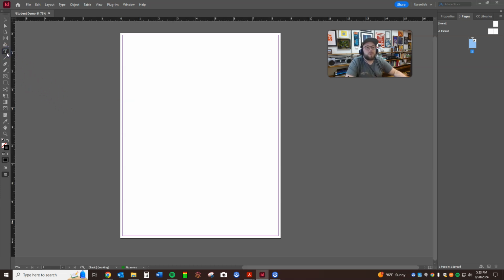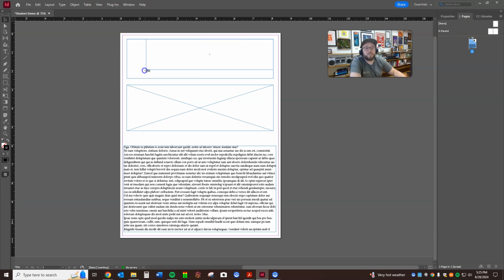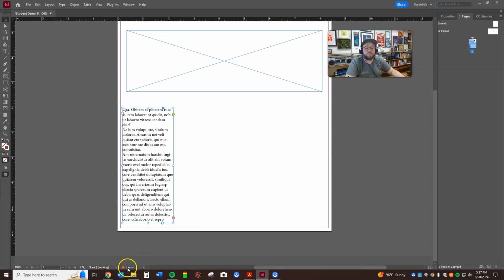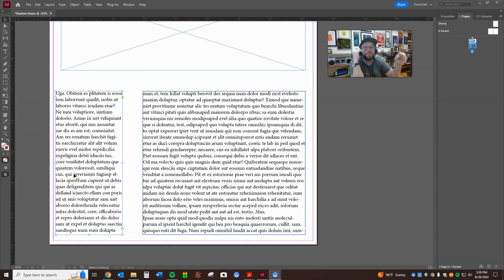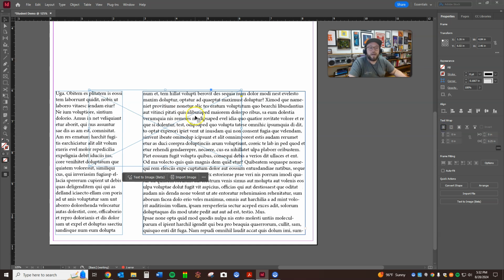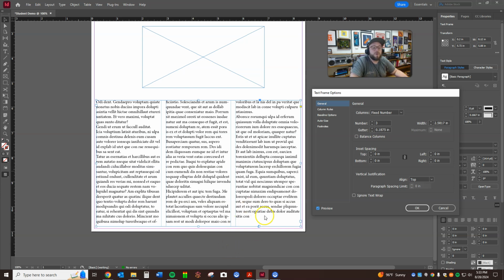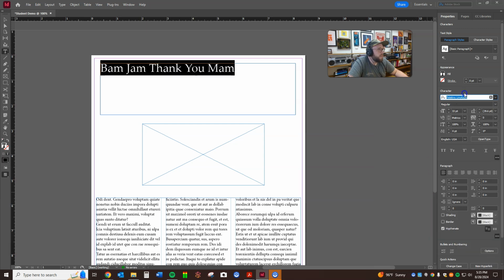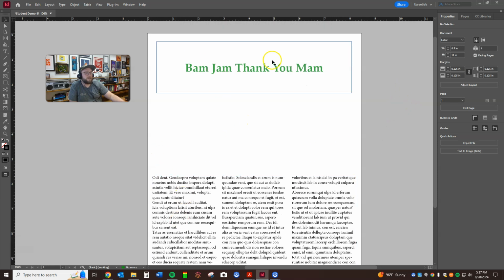InDesign Tutorial Part 2: Text Editing and Frames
Here are the timestamps to different skills

Chapters

0:00 Intro
00:15 Creating An Initial Layout To Work With
01:33 The Different Types of Frames
03:33 Flowing Text Between Boxes
8:12 Auto-Creating Columns of Text
9:55 Editing Text Style
12:00 Print Preview (The W Key)